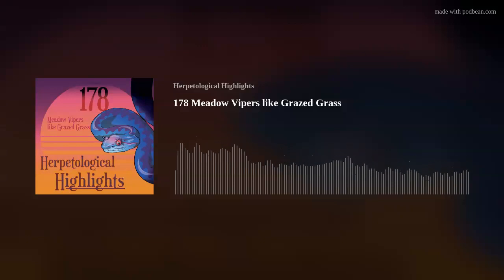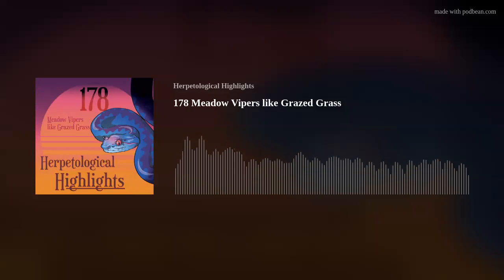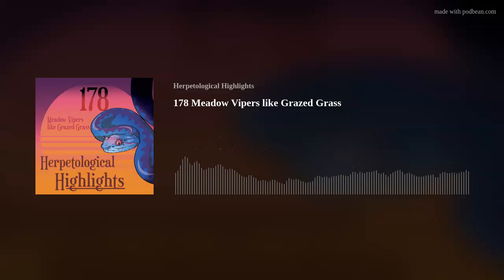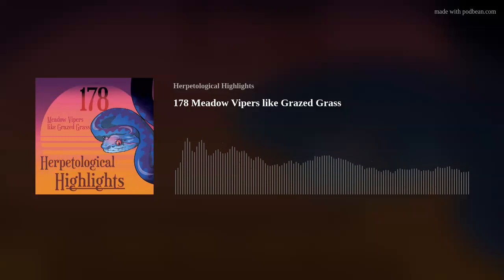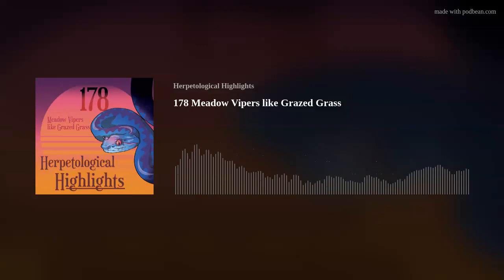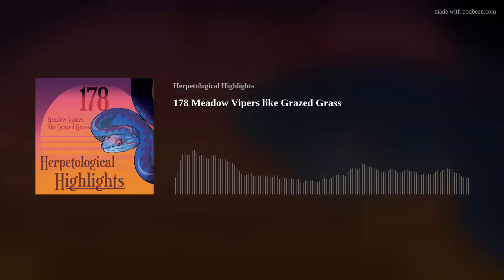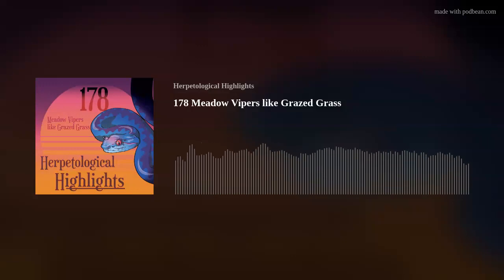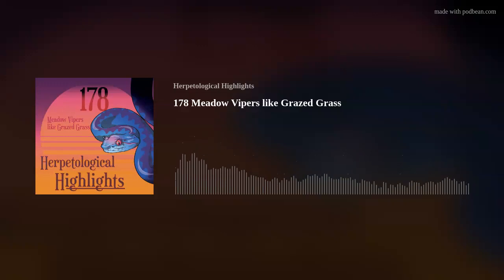178 Meadow Vipers like Grazed Grass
New research sets out to work out what the meadow vipers like.

Main Paper References:
Mizsei E, Budai M, Móré A, Rák G, Radovics D, Bancsik B, Wenner B, Márton S, Korsós Z, Lengyel S, Vadász C. 2023. Management impacts on three reptile species ( Vipera ursinii , Lacerta agilis , Lacerta viridis ) in sandy grasslands in Hungary: Mowing should be avoided. Conservation Science and Practice:e13048. DOI: 10.1111/csp2.13048.
Species of the Bi-Week:
Jablonski D, Ribeiro-Júnior MA, Simonov E, Šoltys K, Meiri S. 2023. A new, rare, small-ranged, and endangered mountain snake of the genus Elaphe from the Southern Levant. Scientific Reports 13:4839. DOI: 10.1038/s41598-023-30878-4.
Other Mentioned Papers/Studies:
Gould E, et al. 2023. Same data, different analysts: variation in effect sizes due to analytical decisions in ecology and evolutionary biology. EcoEvoRxiv. DOI: 10.32942/X2GG62.
Editing and Music:
Intro/outro – Treehouse by Ed Nelson
Species Bi-week theme – Michael Timothy